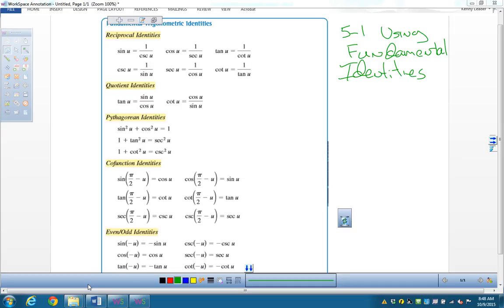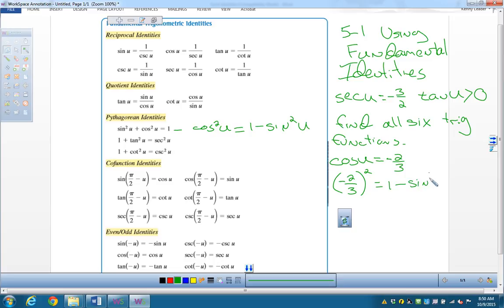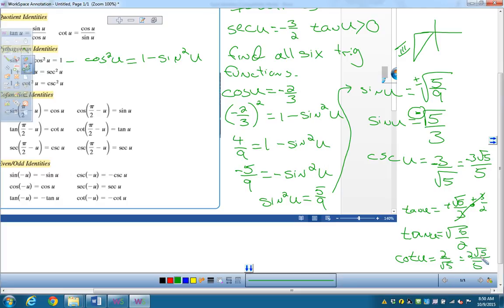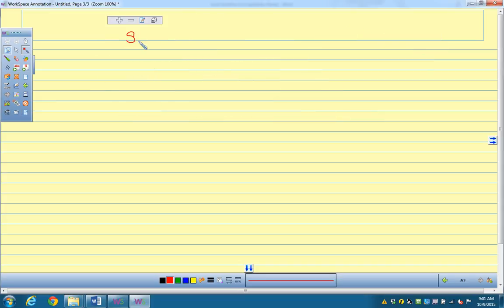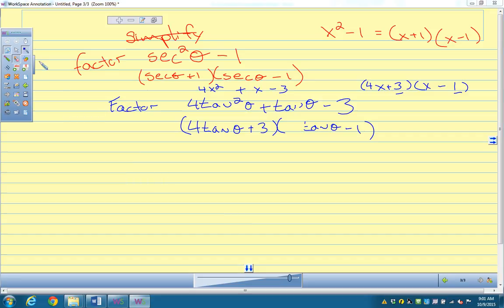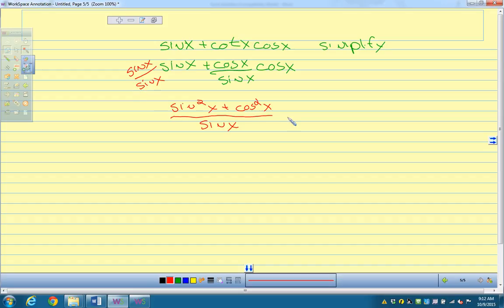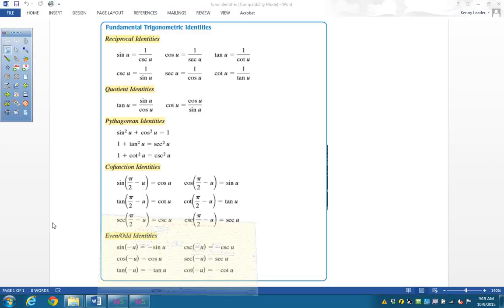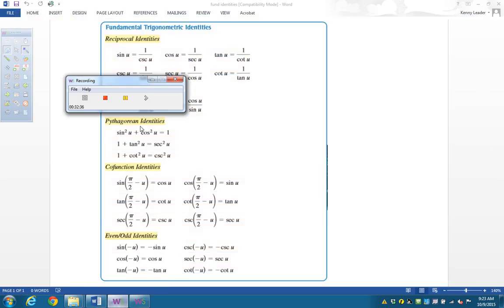5 1 Using basic trig identities